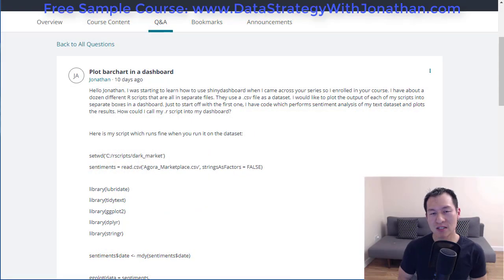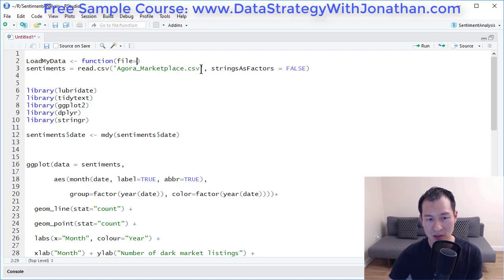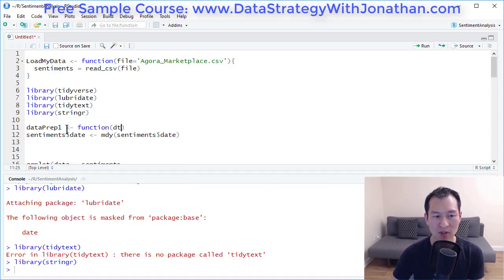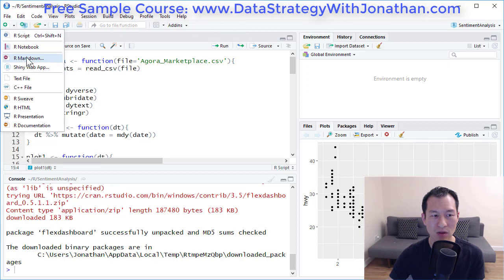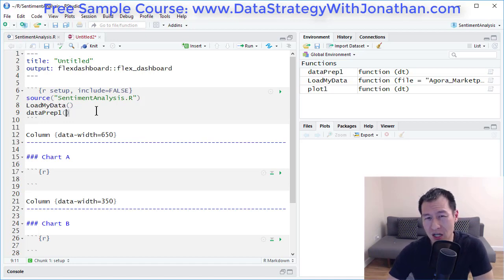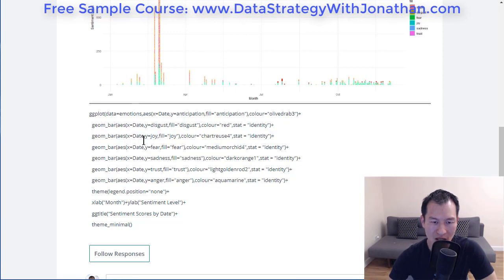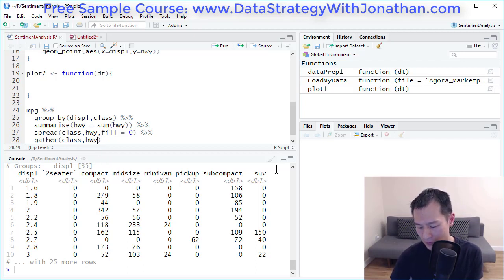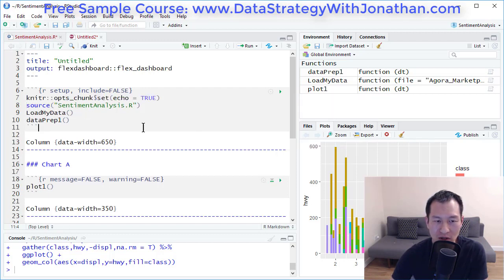Q&A R Script to R Shiny Flexdashboard, ggplot, reproducibility, functional programming, rmarkdown